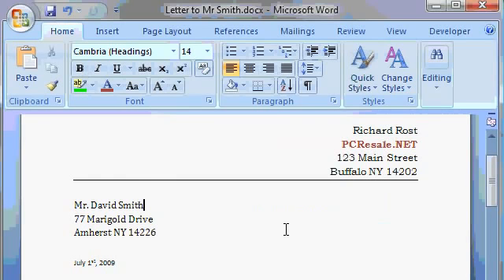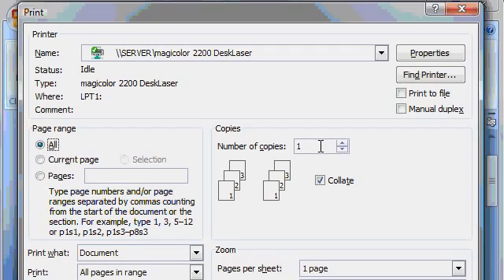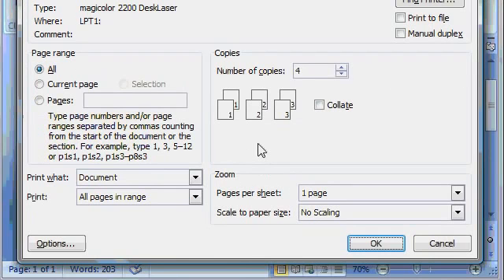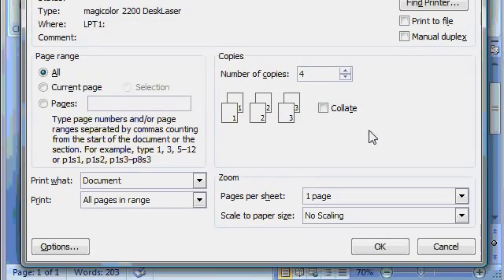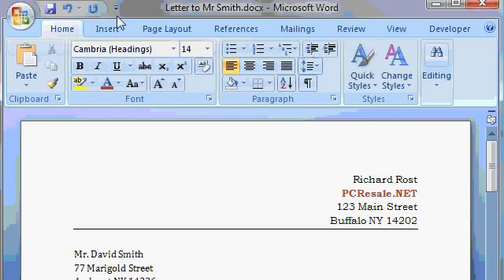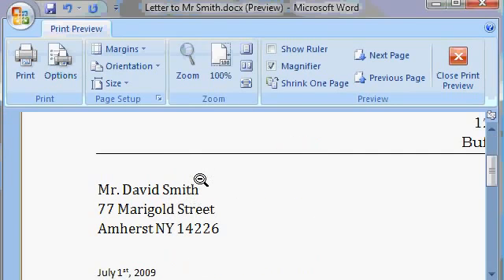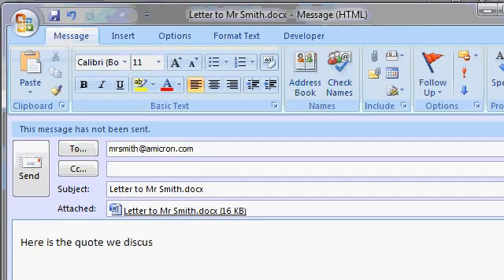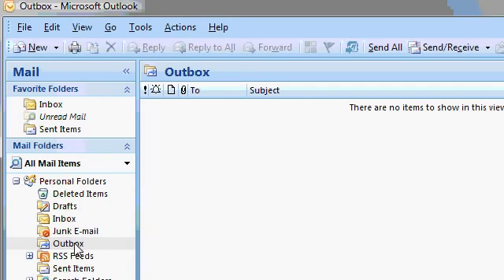Microsoft Word 2007 Tutorial part 12 of 13 Printing, Emailing